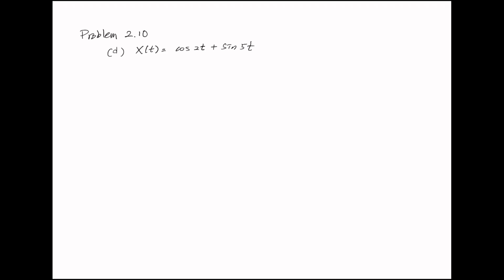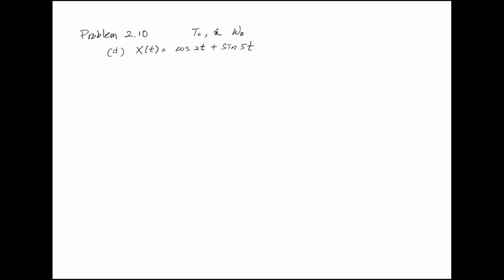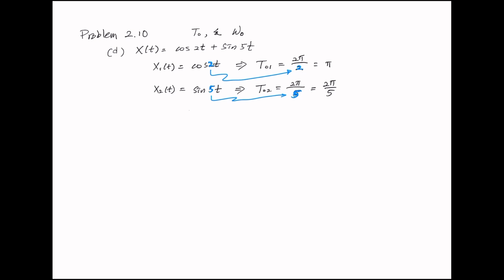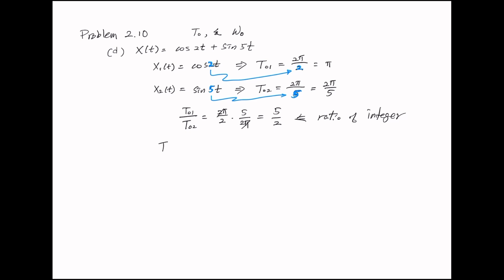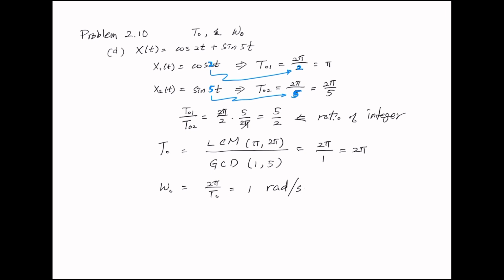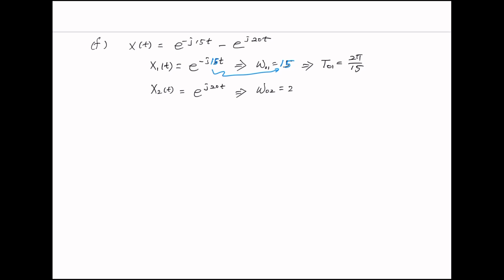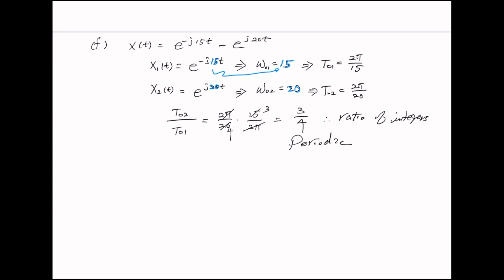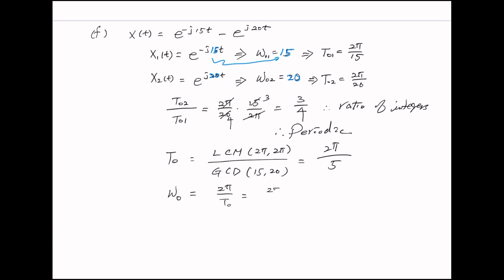2.2 Signal Characteristics (Problem 2.10) - Systems and Signal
Problem 2.10 For the signal x(t), find the fundamental period T0 and the fundamental frequency w0.